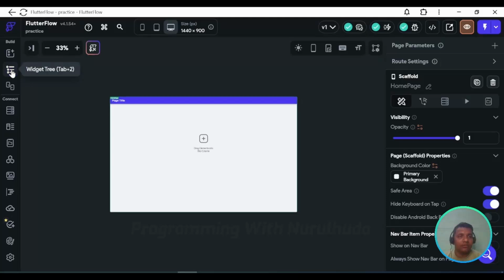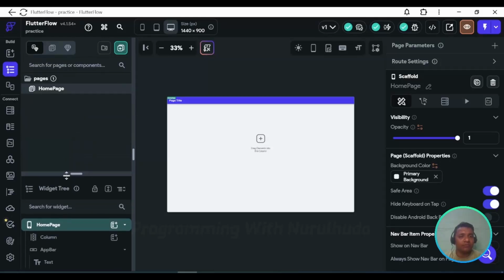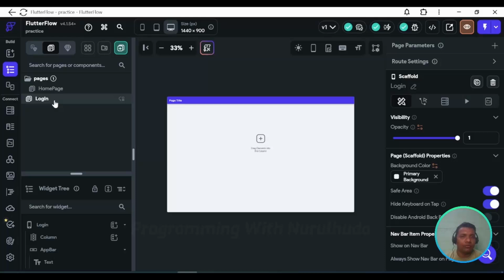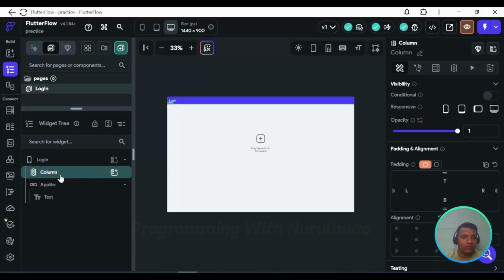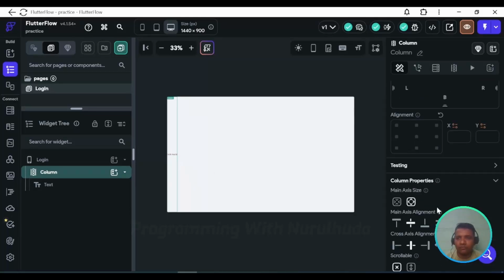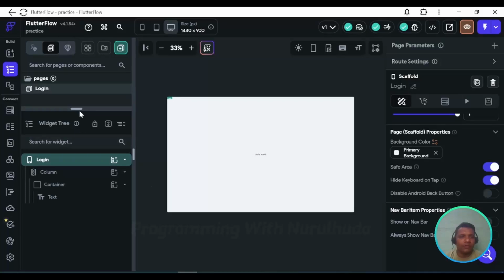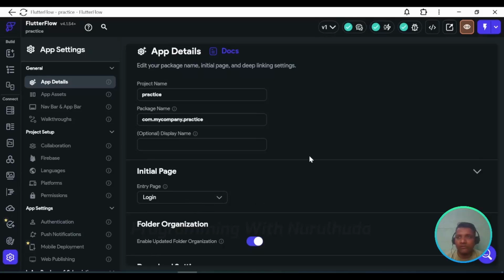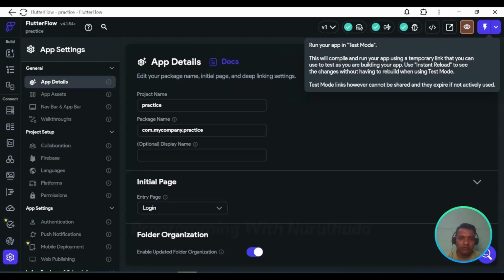How to create page in flutterflow